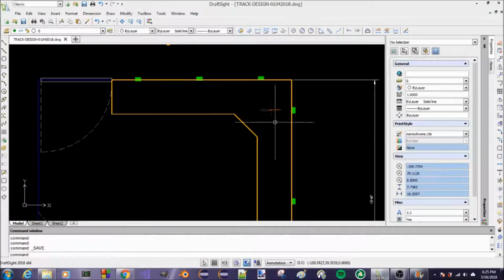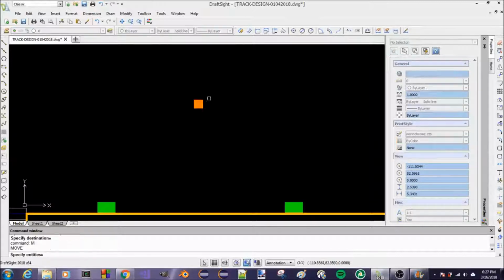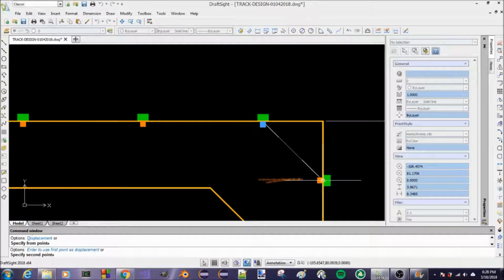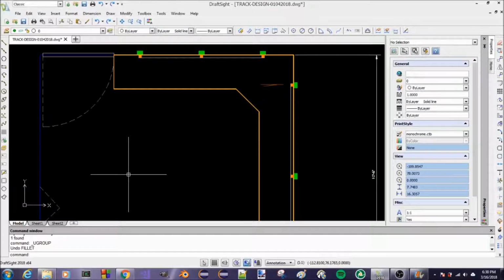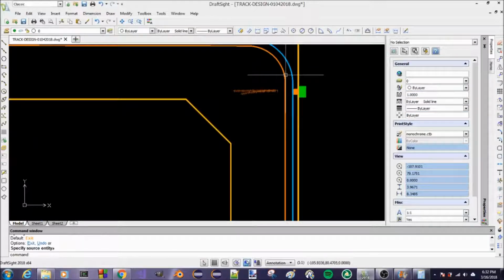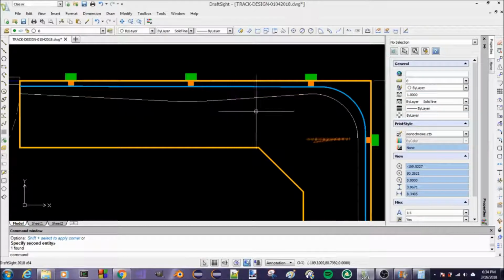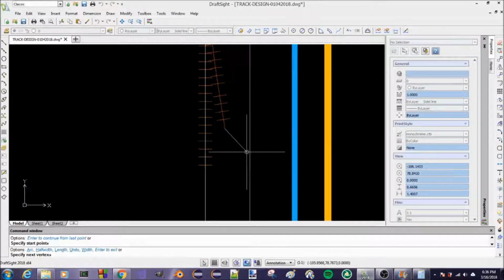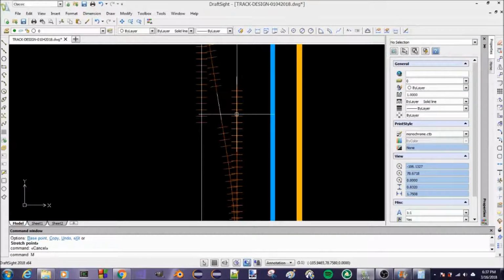Video 12b: Recap on the cad commands